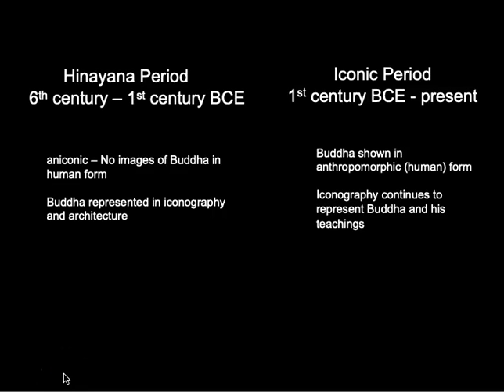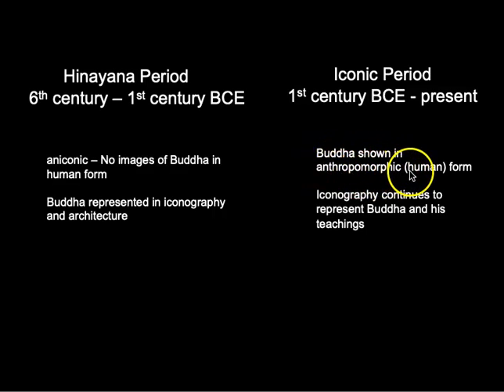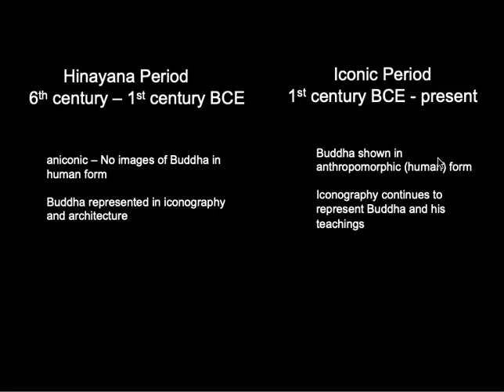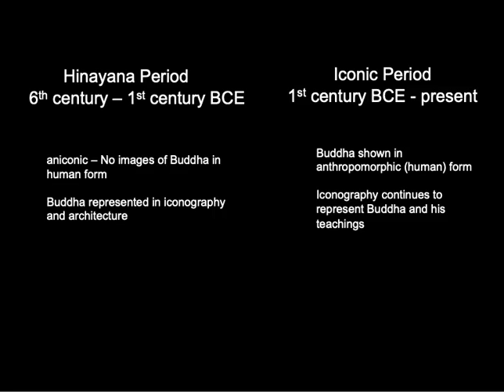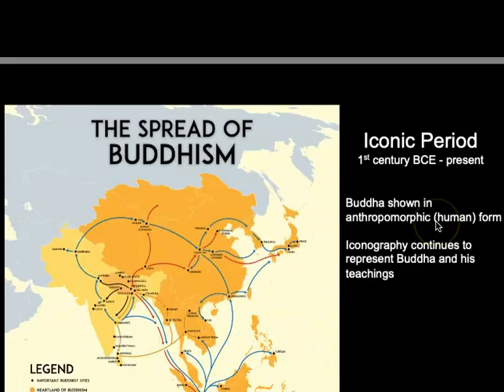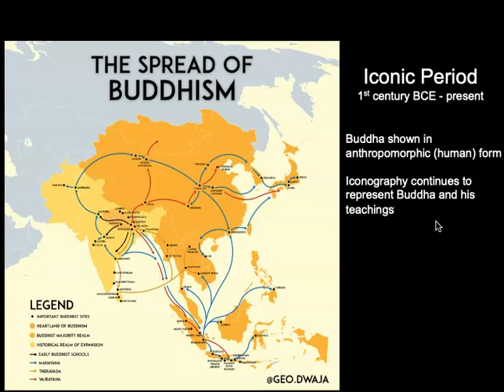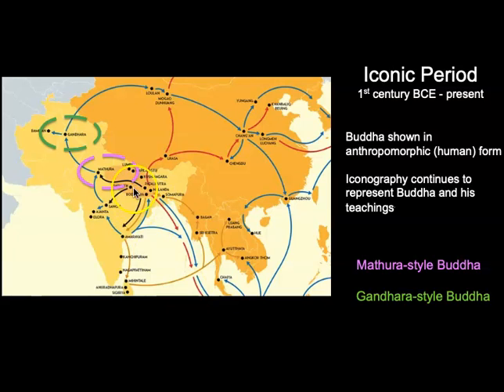Buddhist Art & Architecture: Iconic Period - Context